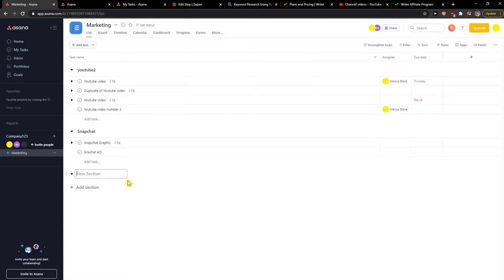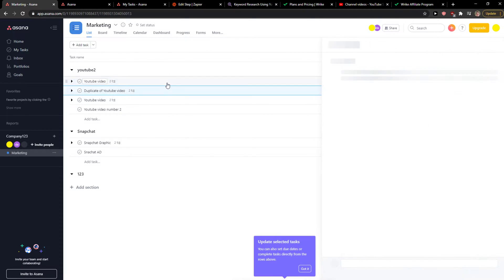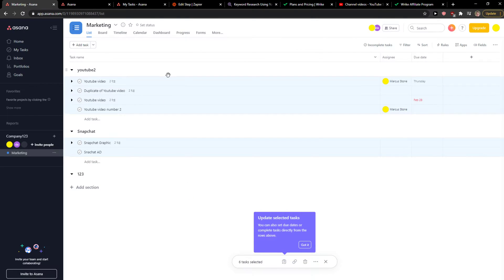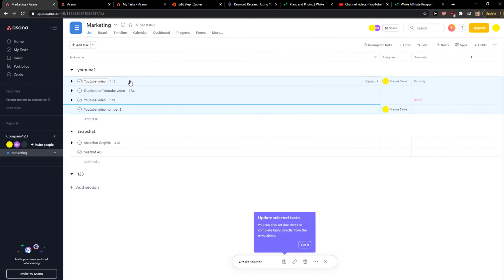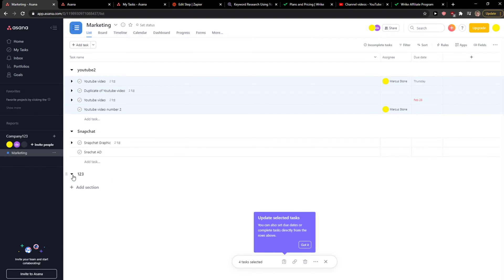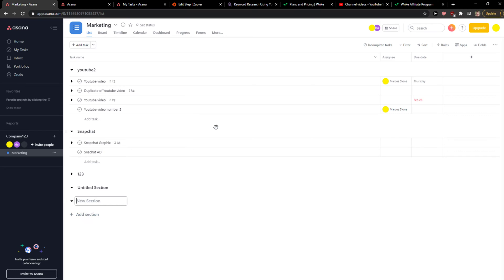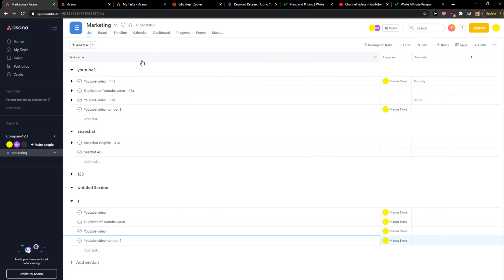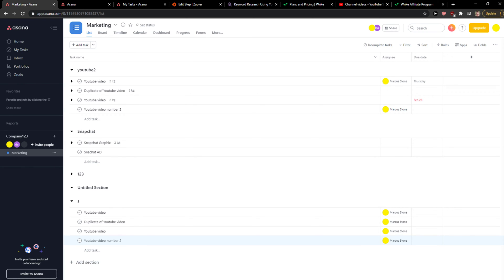How To Copy Multiple Tasks In Asana